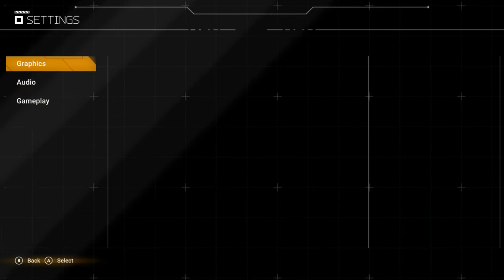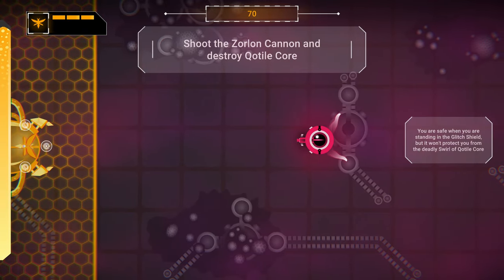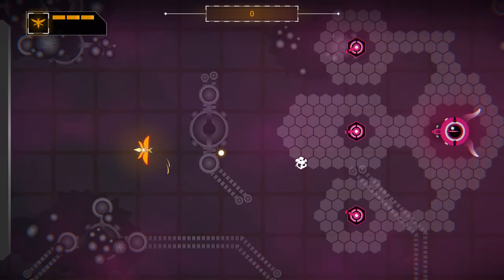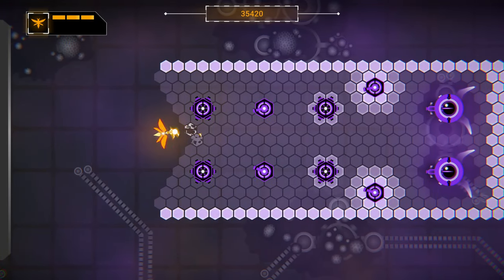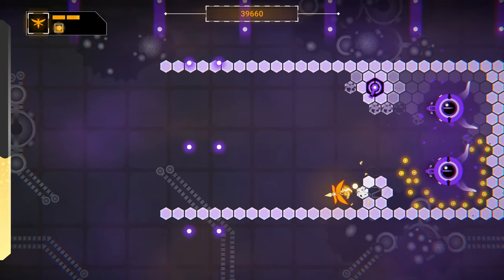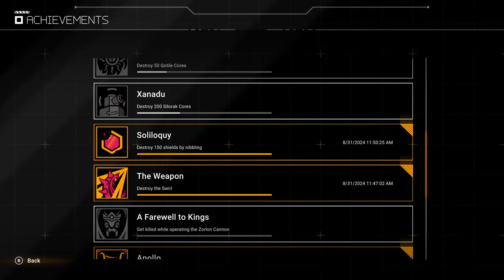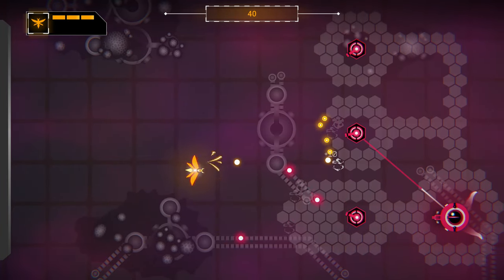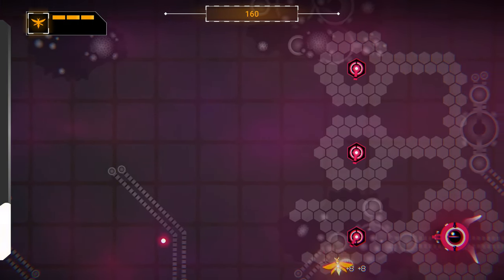Yars: Recharged - I like it, not bad at all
A daring attack against the enemy homeworld, guarded by mechanical hives that pulse deadly cannons and emit flurries of swirling missiles. Shoot from range as you find pockets of safety amongst the hail of incoming fire, and then dart forward in daring forays to nibble away at the enemies defenses. Gather enough energy by destroying the enemy’s shields and you can power up your massively destructive Zorlon cannon, which sends searing blasts of golden energy into the enemy hive.

Yars: Recharged is the latest title from Adamvision Studios and SneakyBox, the team behind the Atari Recharged series, infusing elements of arcade, shoot-em up, and bullet hell into the classic's formula. Yars: Recharged requires players to remain acutely aware of visual and audio cues that hint of impending danger, and to master rhythm of each boss as they navigate increasingly complex enemy defenses, all to epic soundtrack by Megan McDuffee.

The new game marks Atari’s return to the Yars universe, which is based on Howard Scott Warshaw’s classic Yars’ Revenge. Released in 1982.